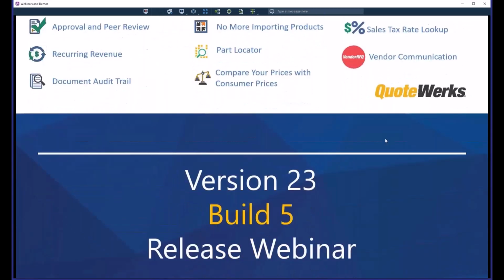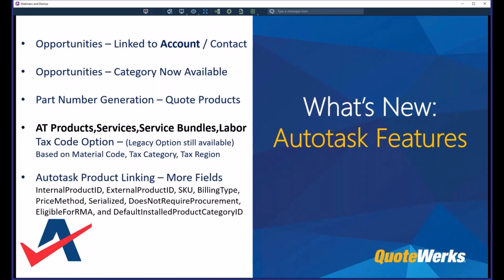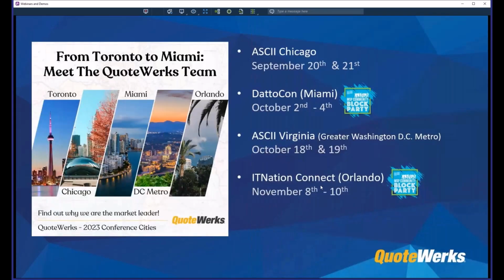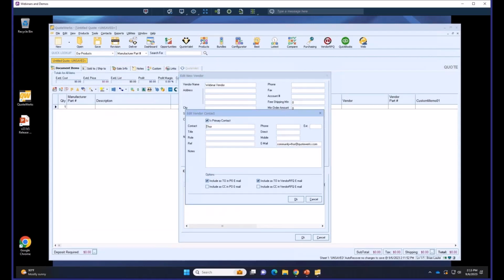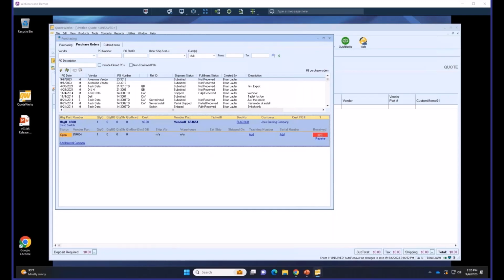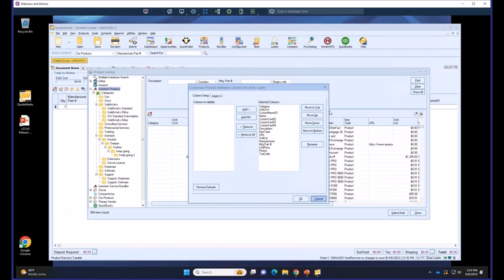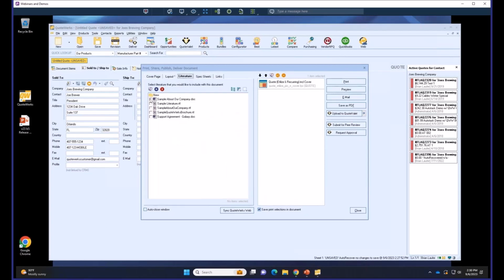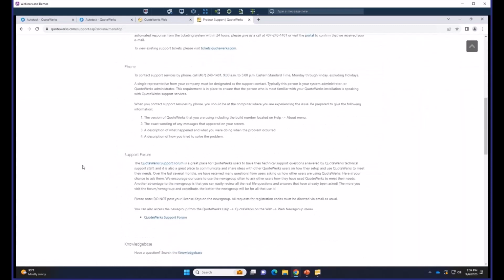Version 23 Build 5 Webinar | Recorded September 2023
During this webinar, QuoteWerks Vice President Brian Laufer introduced Version 23 Build 5, which includes over 30 new features and fixes, including:
1. Multiple Contacts for Vendors: Streamline your vendor interactions by adding multiple contacts.
2. Enhanced Emailing of Purchase Orders to Vendors.
3. Additional QuoteWerks Web Sync Options for Literature and CoverPages.
4. CRM/PSA and Accounting Improvements for Autotask, QuickBooks, GoldMine, SugarCRM, and more.